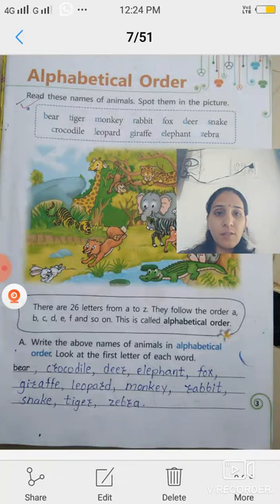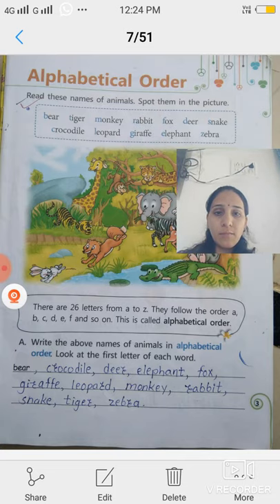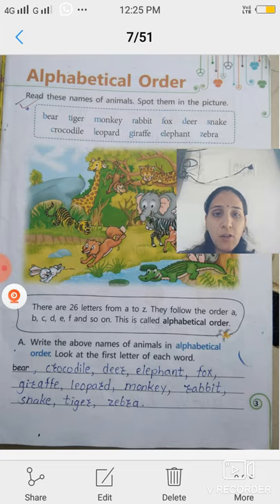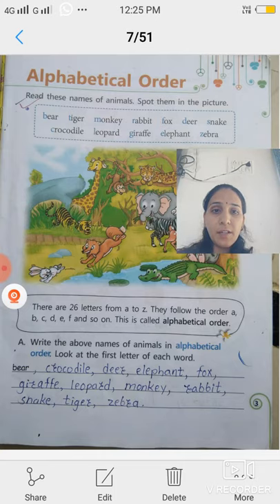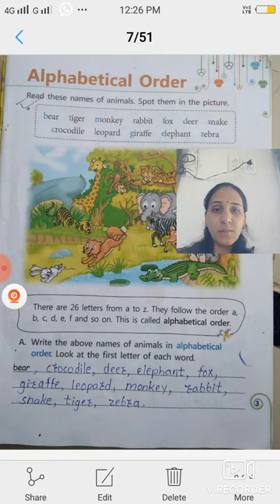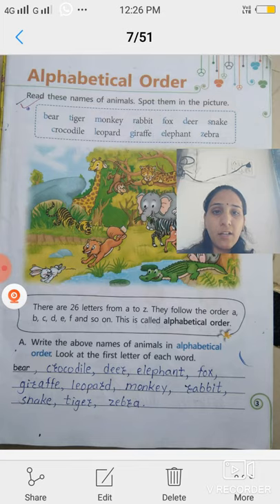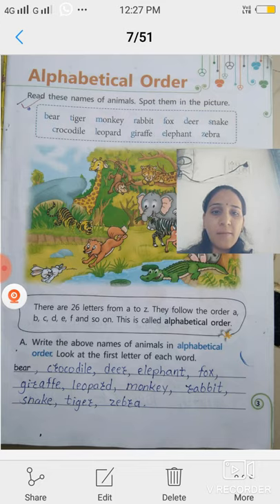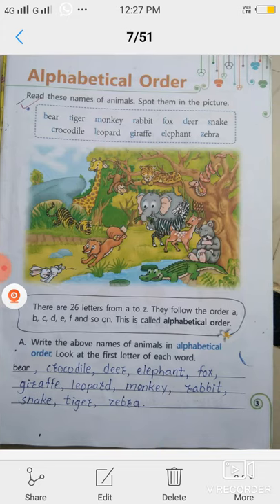Class -2nd Sub- English Grammar Lesson 1,Video